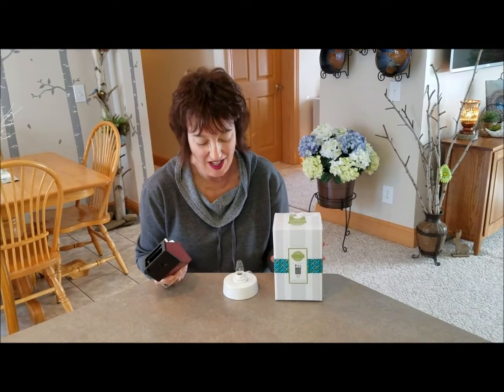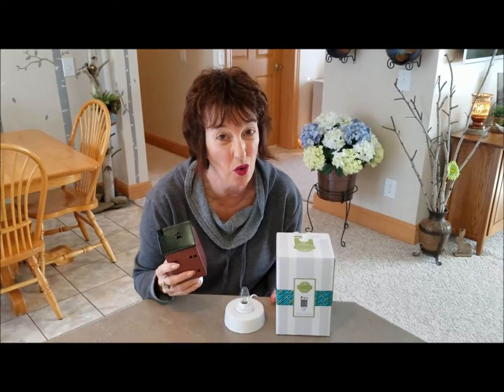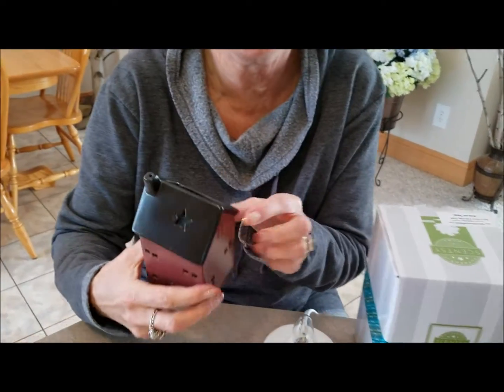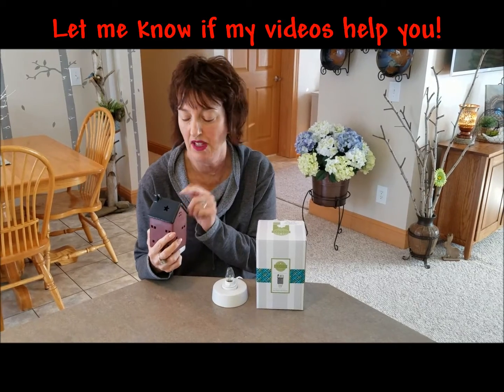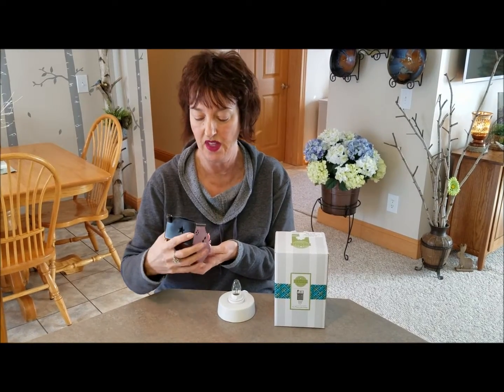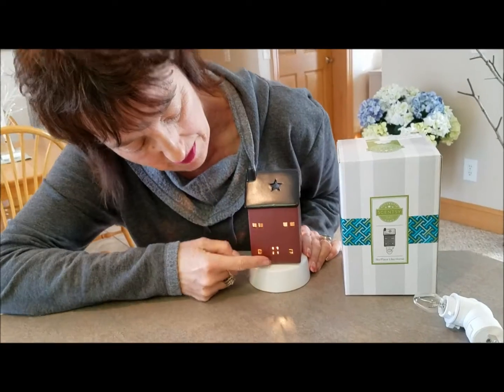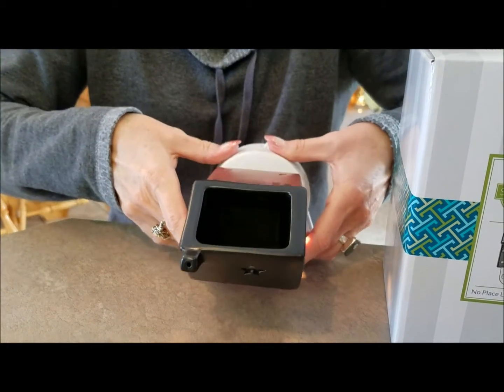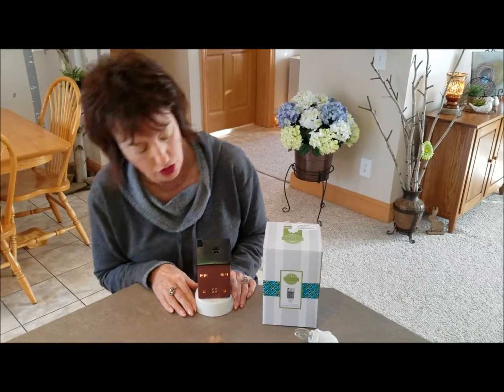Spice Dawn: No Place Like Home mini Warmer top!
See the configuration of the 'lid top' of this Mini Warmer called No Place Like Home.